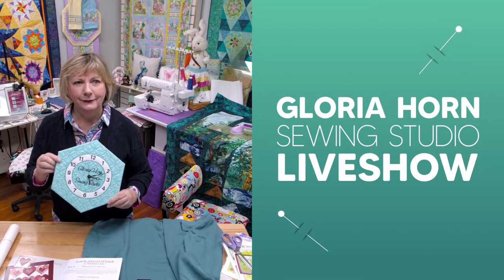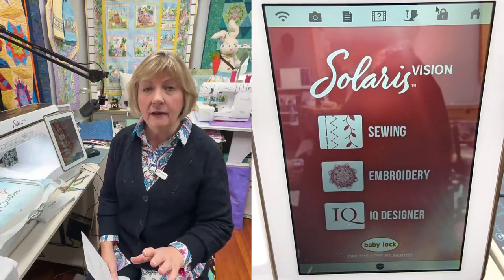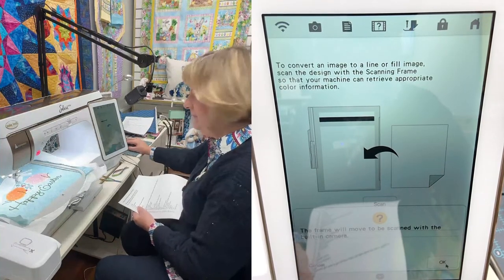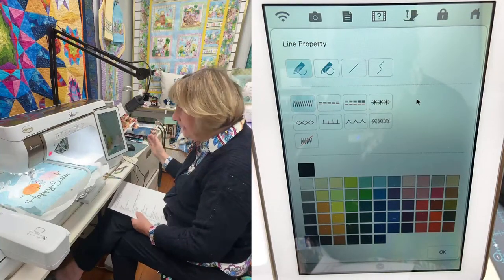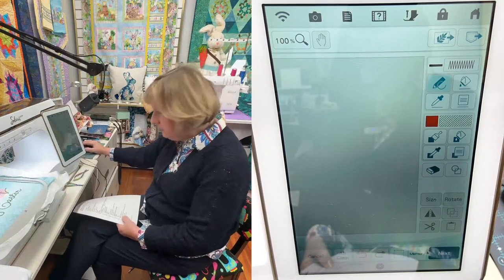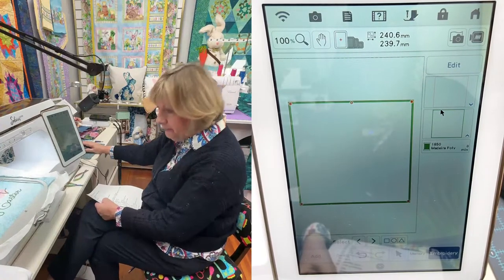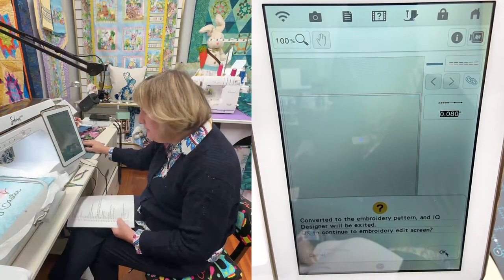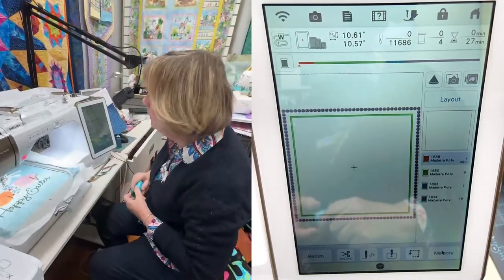02/23/24 - IQ Designer - Perfect Pillow Border in IQ designer